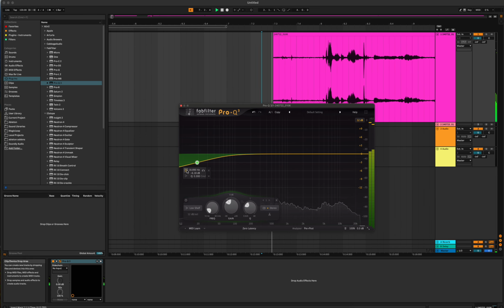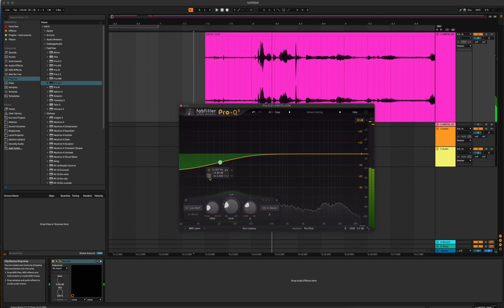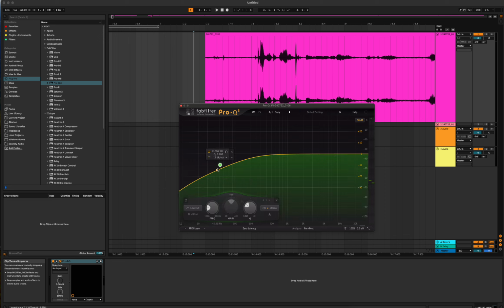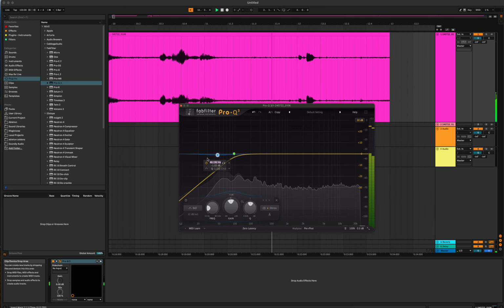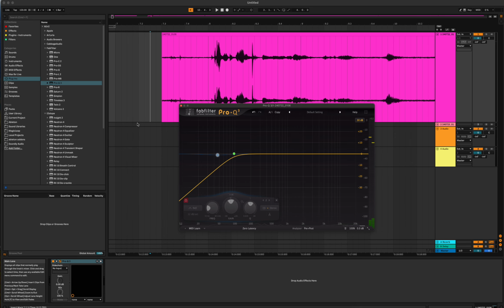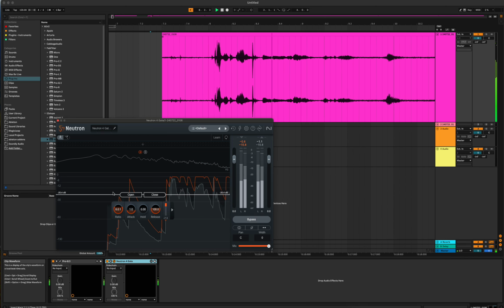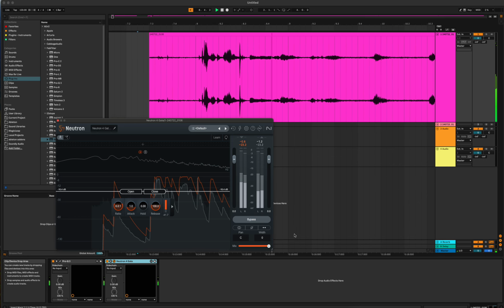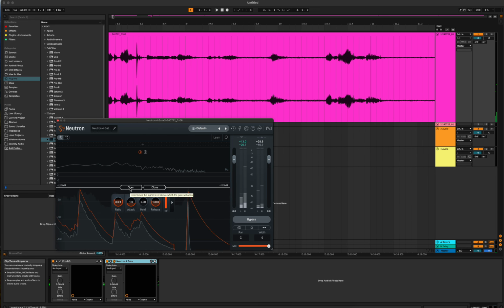How do you 'clean a sound'?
Based on a question that was asked on our discord server, here are few ways to clean a sound!